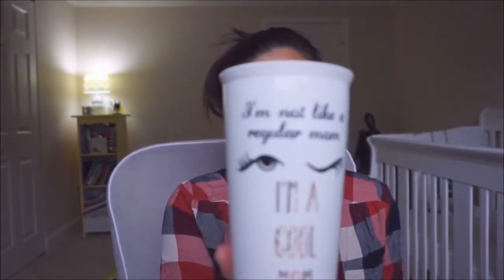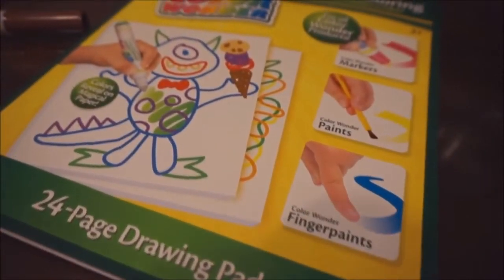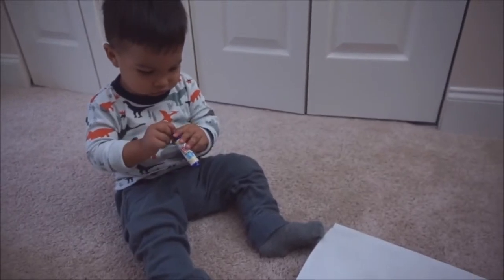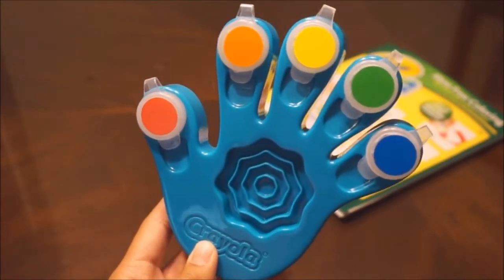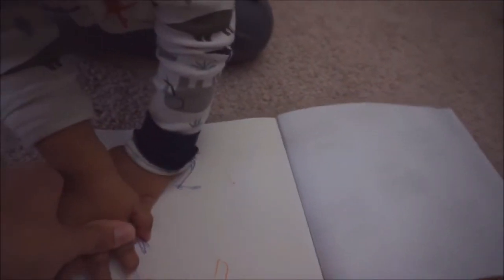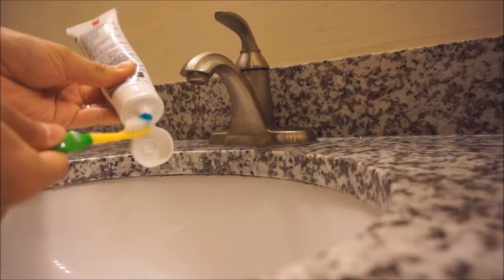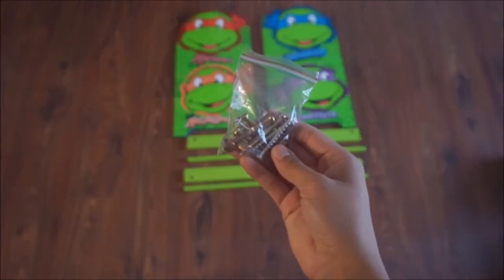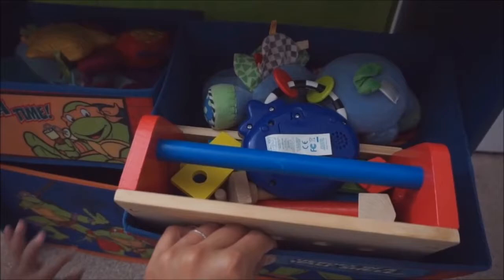Favorites- Color Wonder Markers & Fingerpaint, Toothbrush, and Toy Organizer!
Hi! We're back to our weekly favorites and I talk about the Color Wonder markers and finger paint, which should really be called Magic Wonder because it magically appears on the paper. I also go over our favorite toothbrush and toothpaste and a toy organizer to get rid of a messy room.
I want to apologize for the hissing noise you hear. Unfortunately my laptop is acting up and I am trying to fix this problem (crossing my fingers).

Multi Bin Toy Organizer-
(Frozen theme)